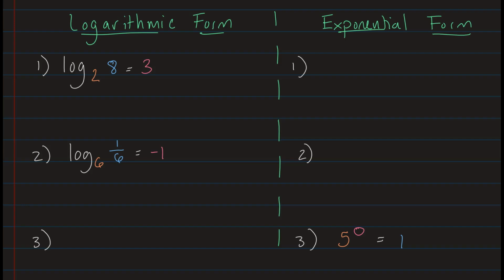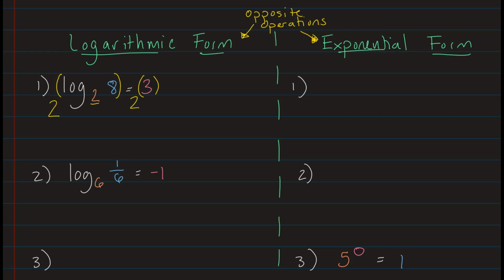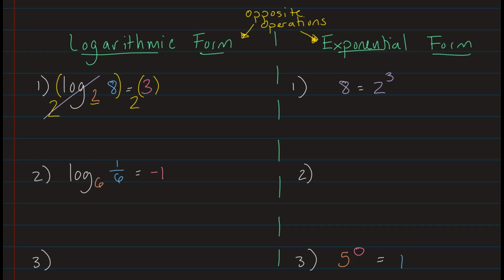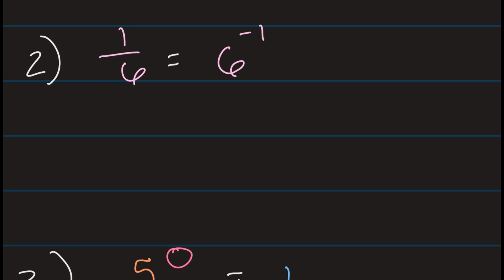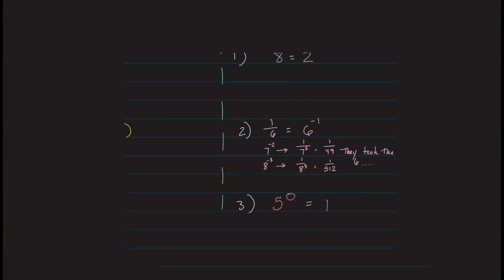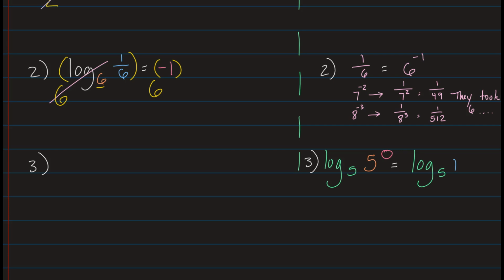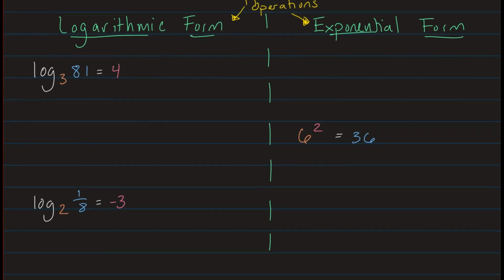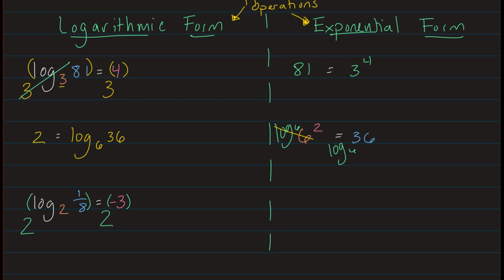Converting Between Logarithmic and Exponential (Needs Splitt